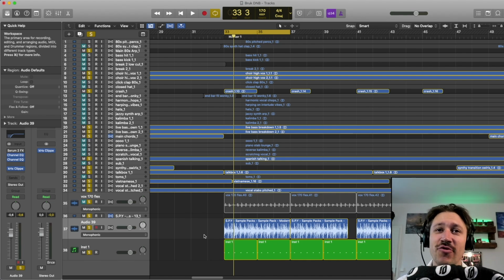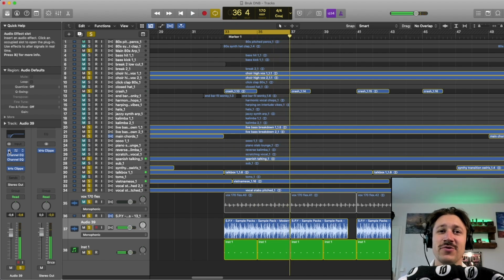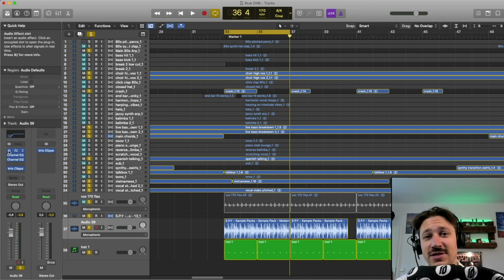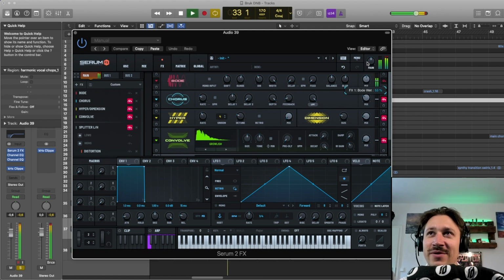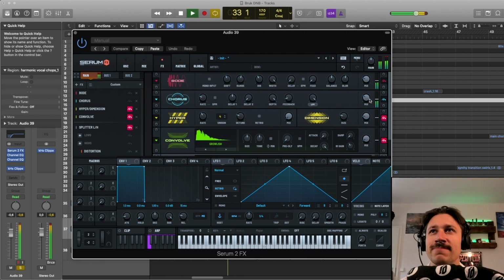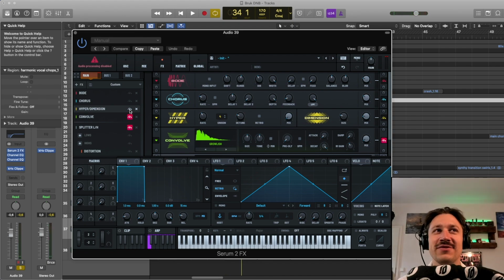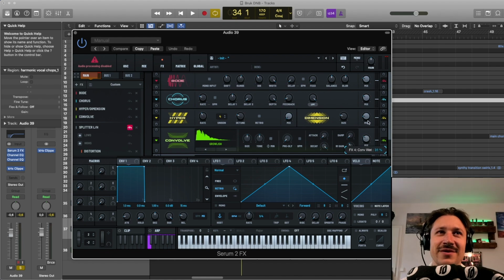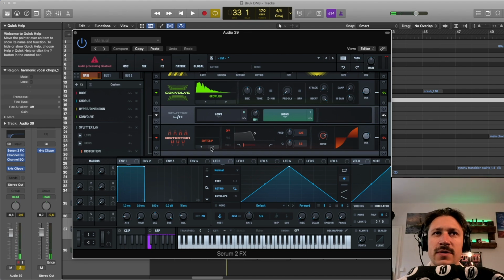Make Your Jungle Breaks Massive with Serum 2 FX | Wide, Gritty & Full of Vibe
In this video, I take a classic jungle drum & bass break and run it through Serum 2’s FX rack to give it a huge, cinematic transformation — making it sound massively wide, gritty, and full of character. If you're into jungle, DnB, or experimental sound design, this is a killer technique to add drama and impact to your breaks.

🔥 Using just Serum FX
🎧 Dialing in stereo width, saturation, movement & punch
🌪️ From raw to larger-than-life in minutes

Whether you’re producing neurofunk, jungle, or atmospheric DnB, this trick will take your drums to the next level.